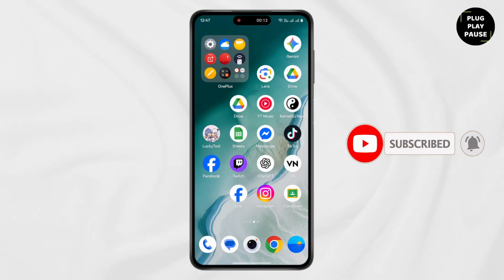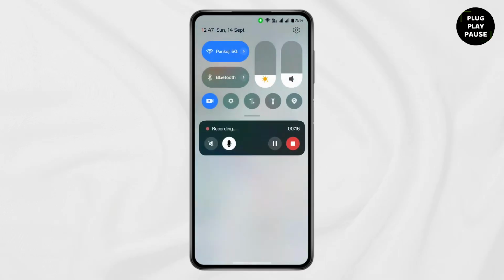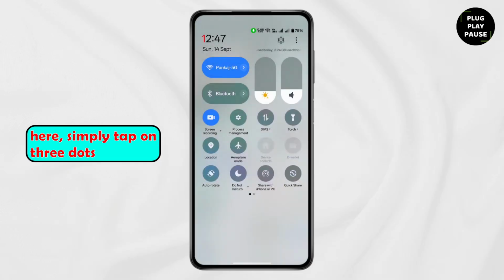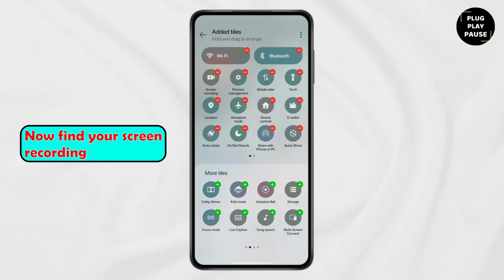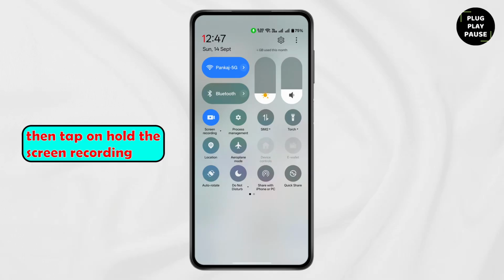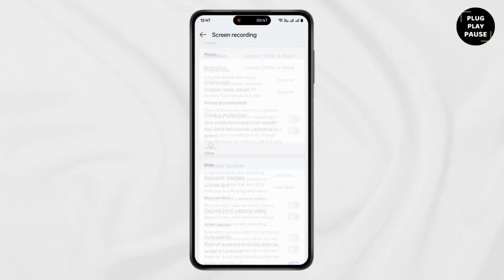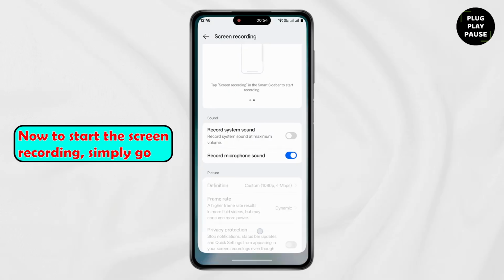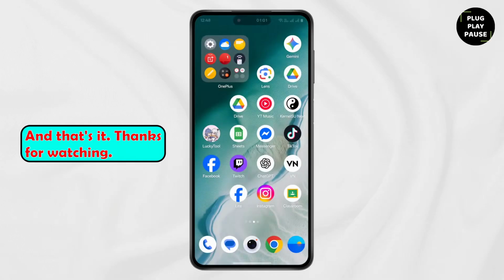How to Use Android 15 Screen Recording With Audio Control ?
Hello Guys,

Welcome to our step-by-step guide on How to Use Android 15 Screen Recording With Audio Control! If you’ve updated your phone to Android 15 and want to record your screen with system audio, microphone audio, or both, this video is for you. We’ll show you how to use the new screen recording feature, adjust audio settings, and capture high-quality recordings directly on your Android device without any third-party apps. With Android 15, controlling audio during screen recording is now easier and more powerful than ever.

In this video, you will learn:

How to use screen recording in Android 15

How to enable audio control while recording screen

How to record screen with internal audio on Android 15

How to record screen with microphone audio on Android 15

How to switch audio sources during screen recording in Android 15